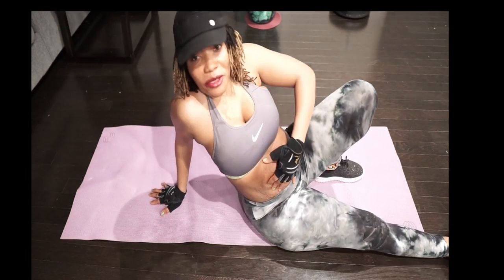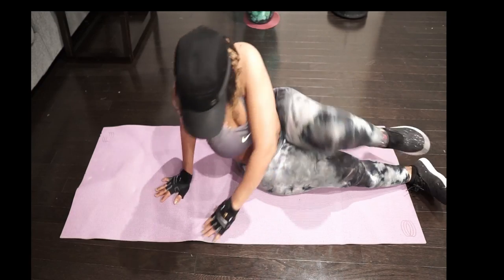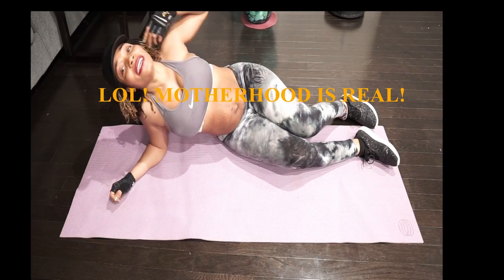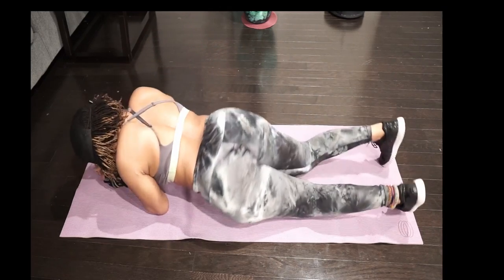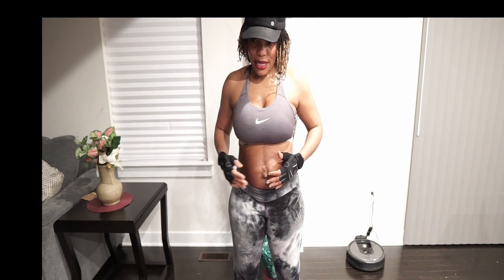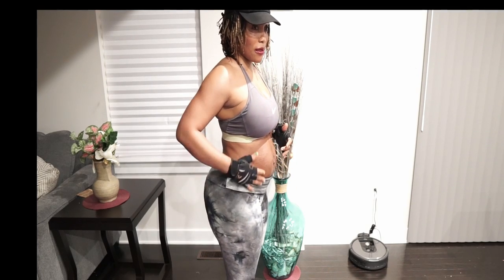POSTPARTUM PLANKS/ TUMMY WORKOUT/ ABS WORKOUT /at home workout / no equipment